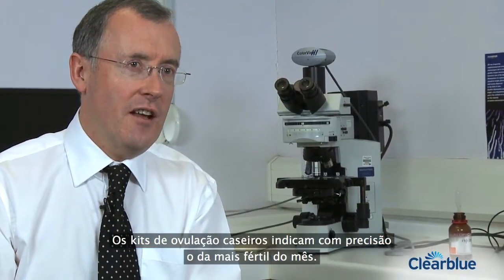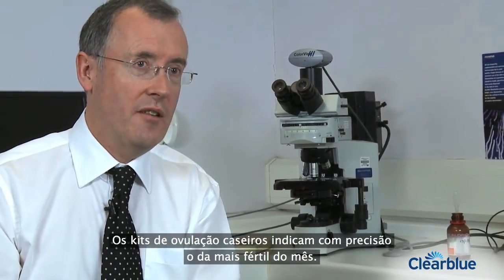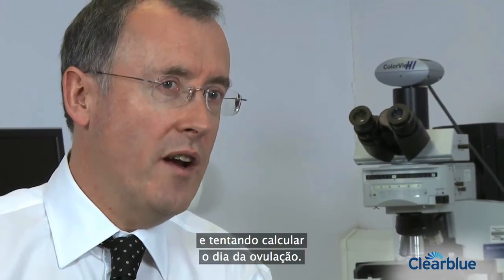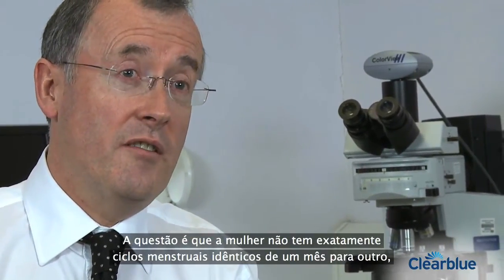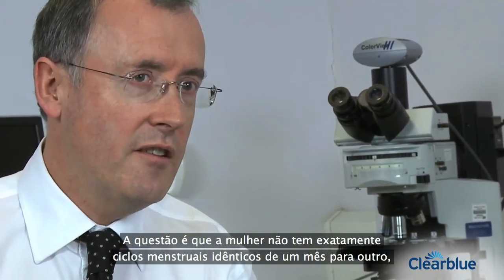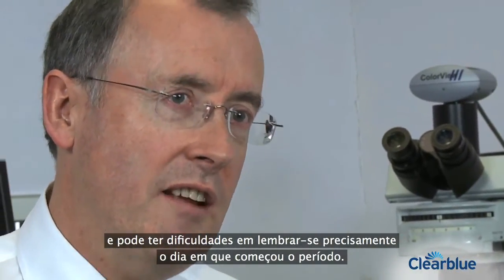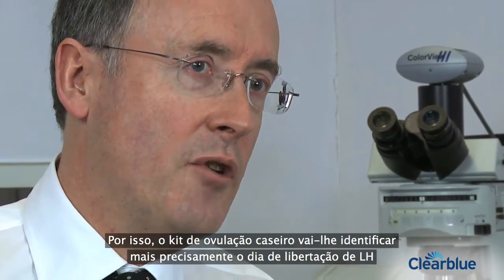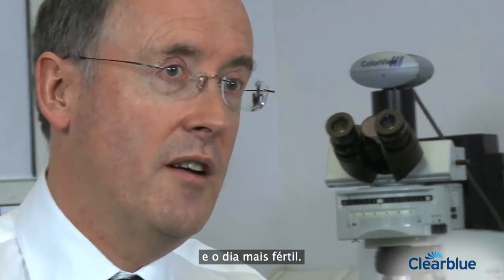Método do calendário vs. Testes de ovulação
O ciclo menstrual pode variar de um mês para outro. Portanto, controlar com precisão a ovulação nem sempre é possível quando nos baseamos no método do calendário. Saiba mais.